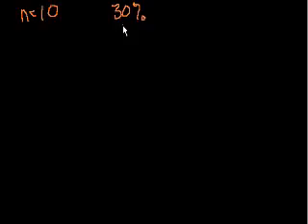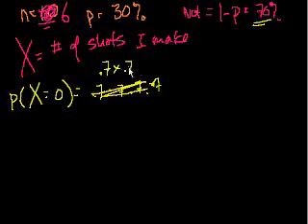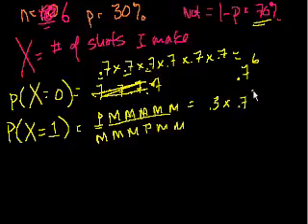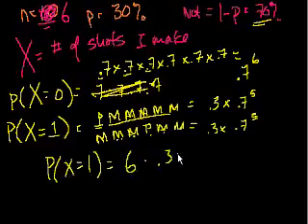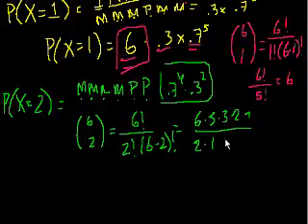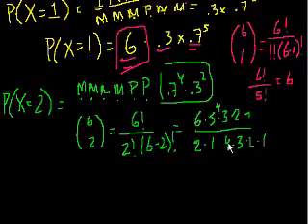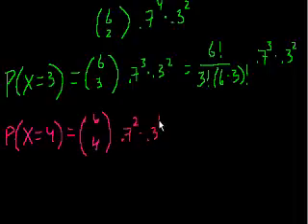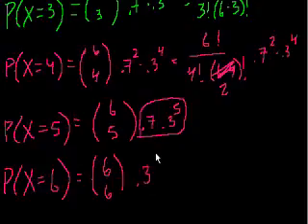Statistics Binomial Distribution 3